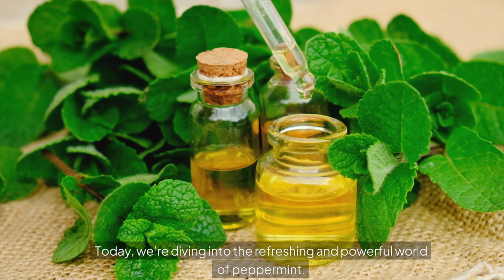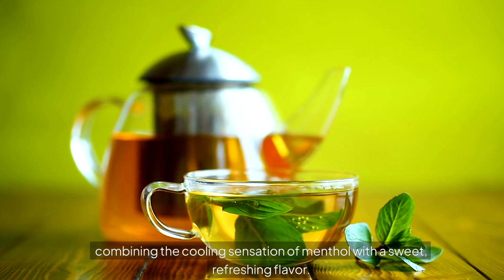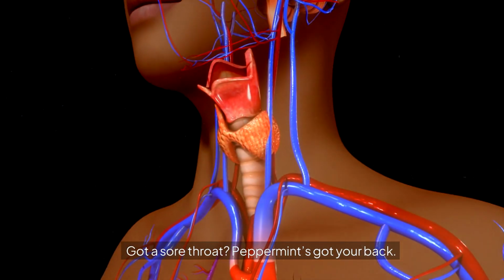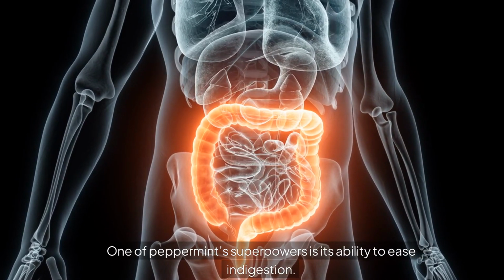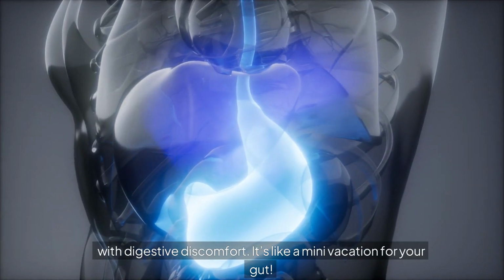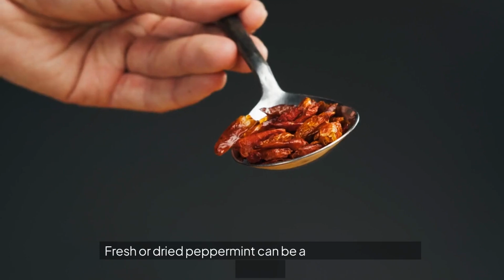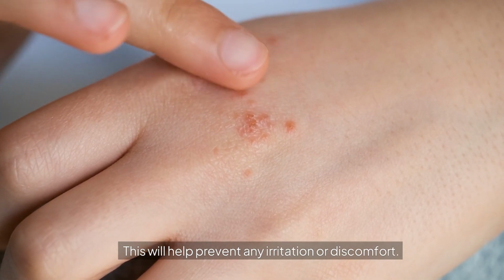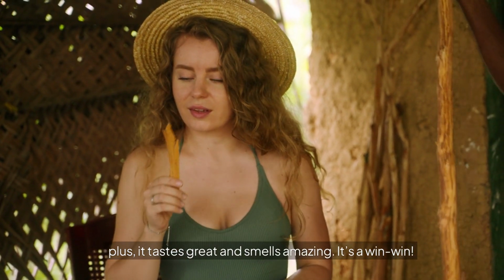Daily Peppermint: Respiratory and Digestive Aid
Discover the powerful benefits of daily peppermint for your respiratory and digestive health! 🌿 In this video, we explore how peppermint can clear your sinuses, soothe sore throats, and ease indigestion. Learn simple ways to incorporate peppermint into your daily routine, from teas and oils to DIY treatments. Whether you're dealing with a cold, allergies, or digestive discomfort, peppermint might be the natural remedy you’ve been looking for. Don’t for